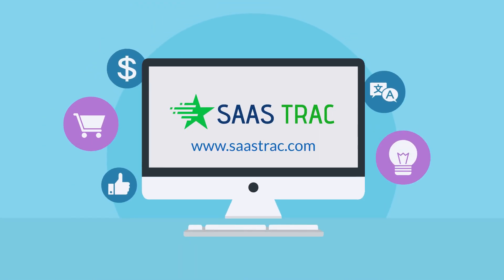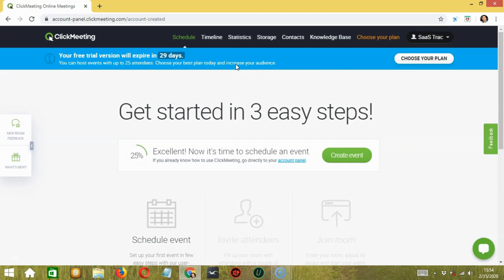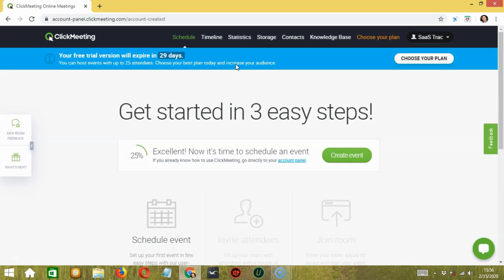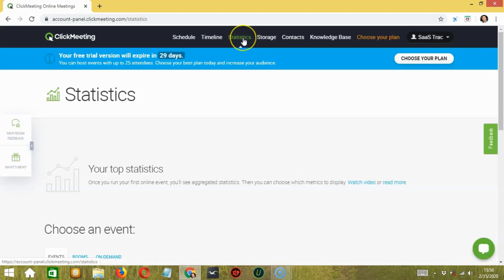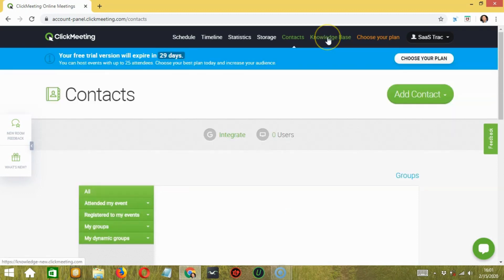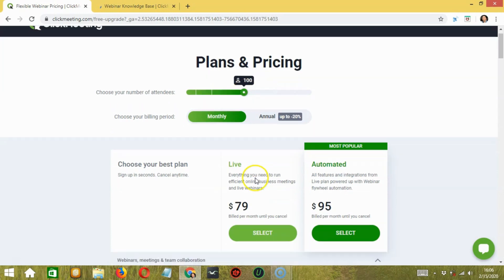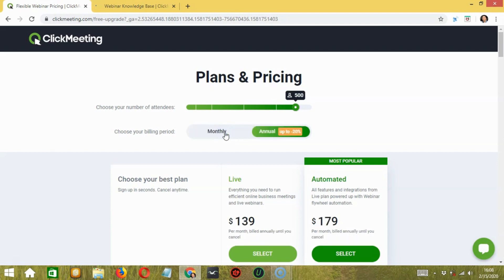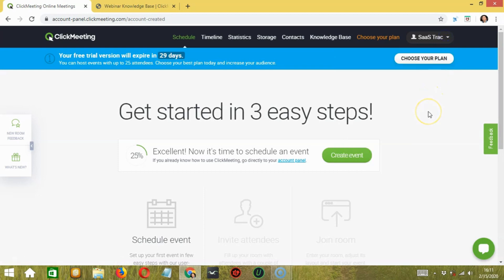ClickMeeting Review 2021: Working, Pricing, Functionality, & More.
In this video, we review ClickMeeting: An Insane Webinar Software.

In this review, we will check everything about ClickMeeting. It is a webinar software, where you can create a custom webinar to teach, train, and educate your audience. You can also use it for online meetings for your business and more. ClickMeeting has lots of my favorite features, which you also like.
Is it worth to use ClickMeeting as Webinar Software?

Watch this video till the end to know the answer to this question.

Try ClickMeeting Right Now: ttps://